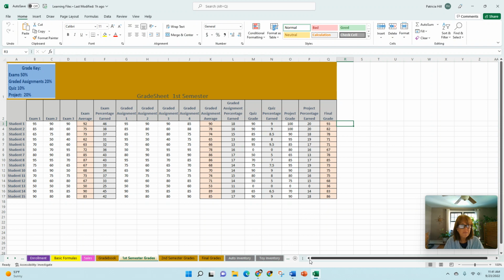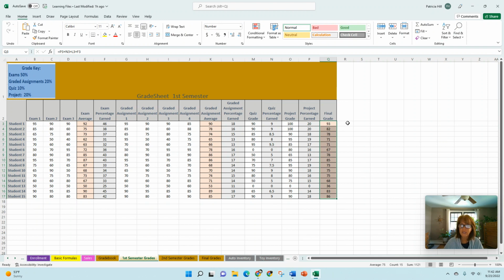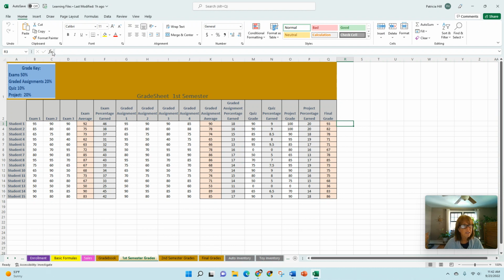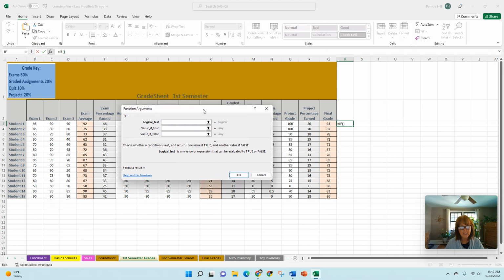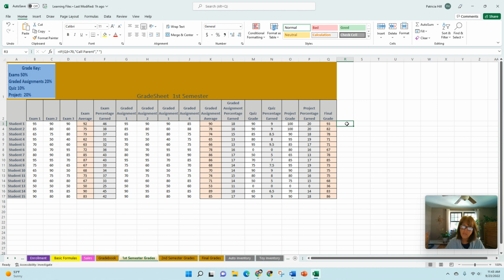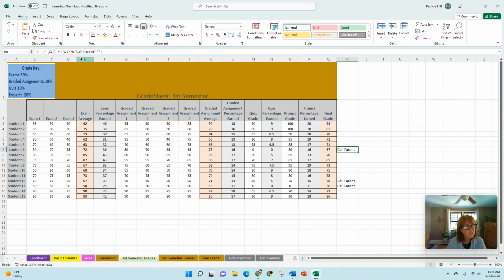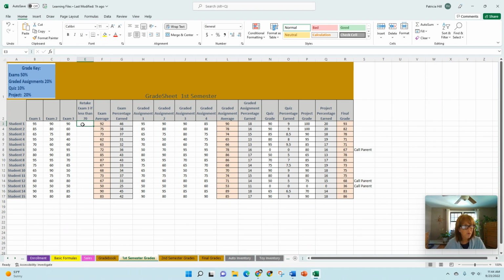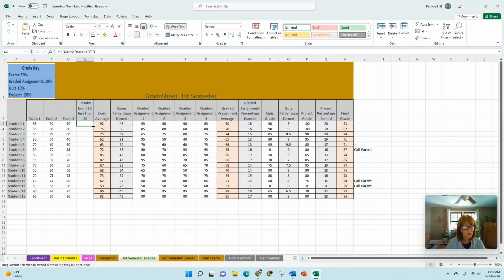Excel 2021 IF Statements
This video includes the following content:
Building IF Statements